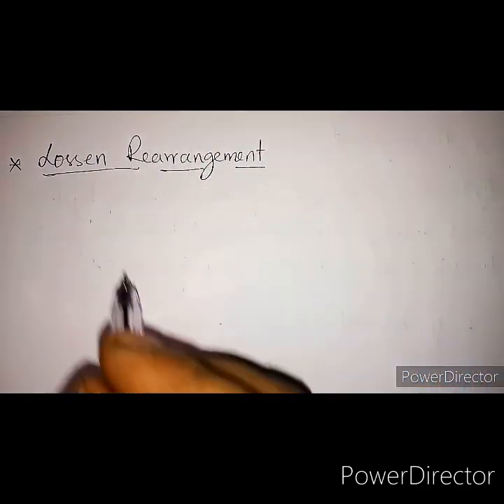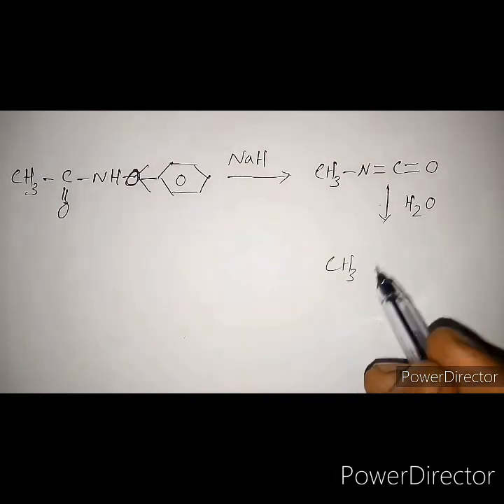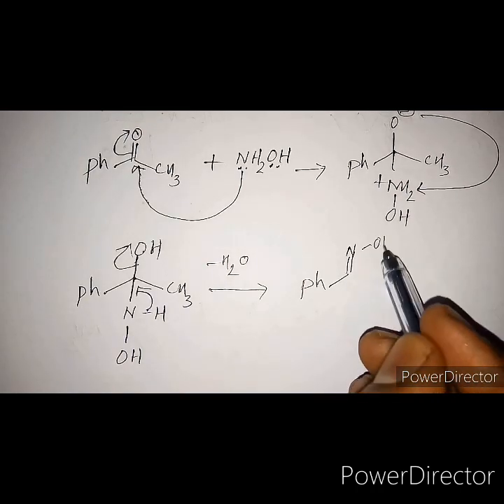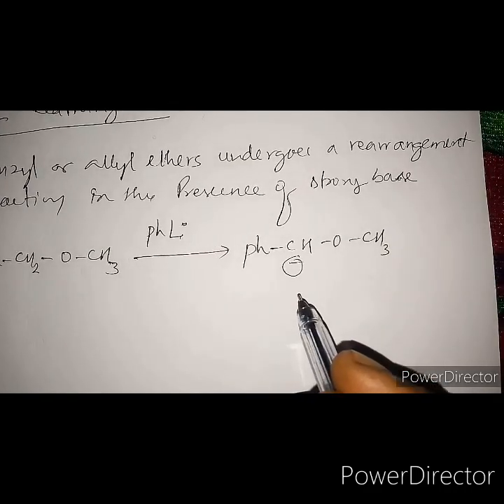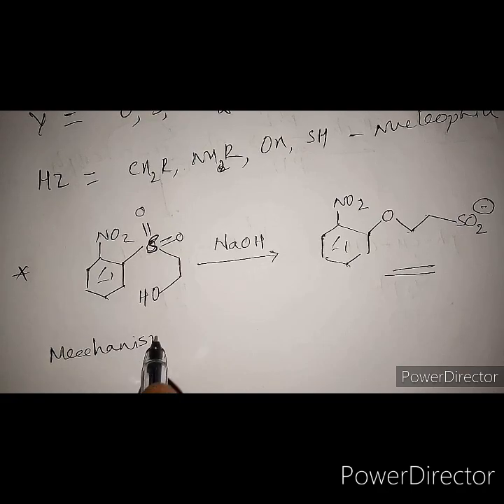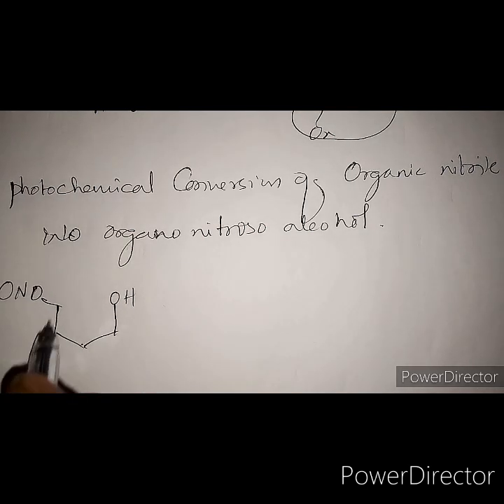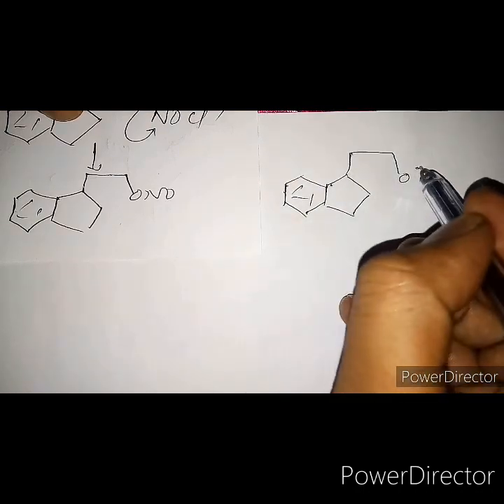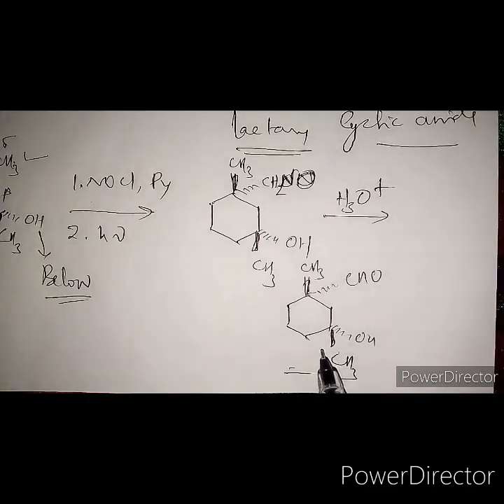Molecular Rearrangement-Lossen, Beckmann, wittig, smiles and Barton reaction